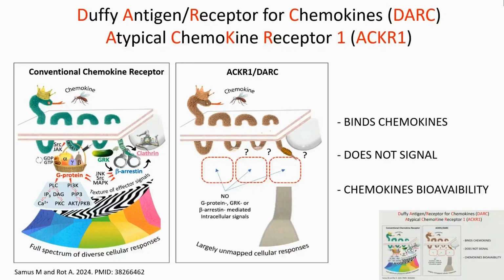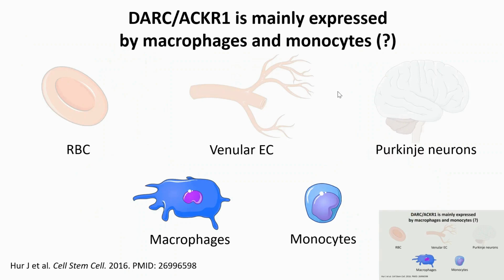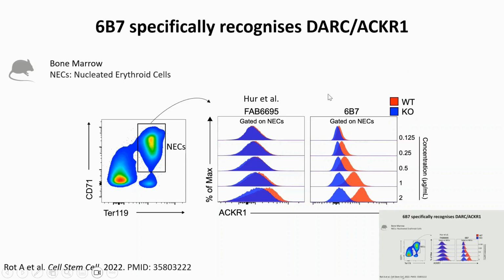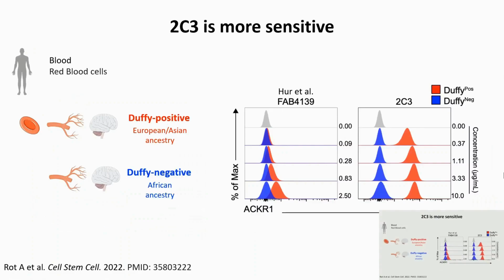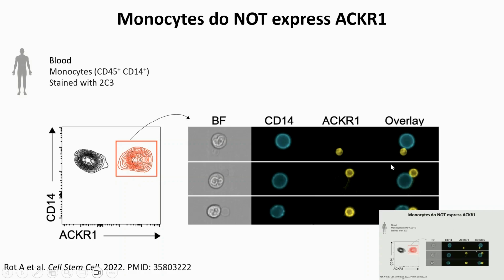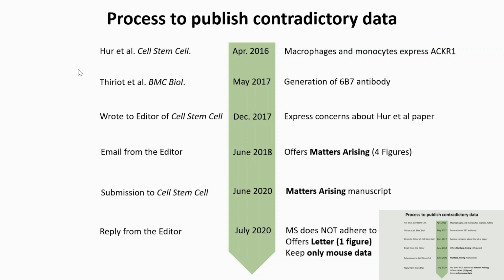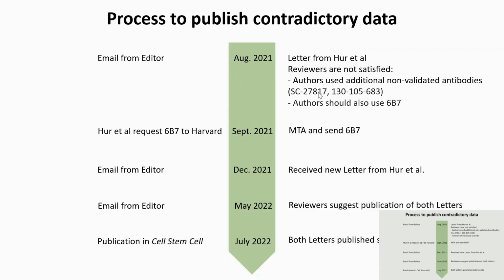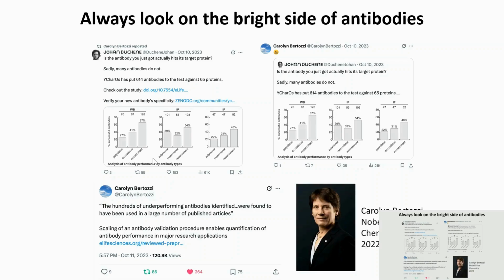The DARC side of antibodies - Johan Duchene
Johan Duchene, Ludwig Maximilian University of Munich, at the 5th International Antibody Validation Meeting talking on: The DARC side of antibodies

The International Antibody Validation Meeting is organised by the University of Bath and CiteAb, with support from AstraZeneca.